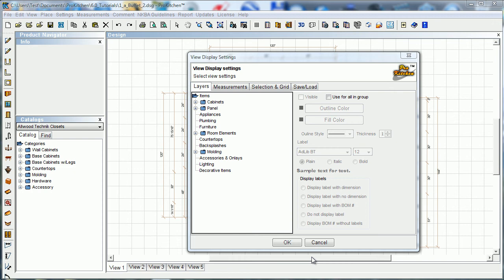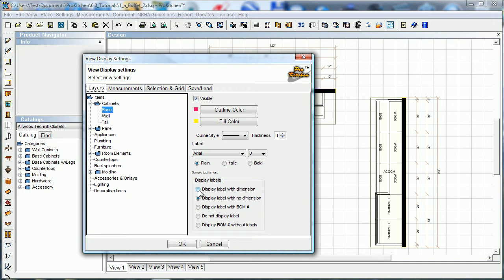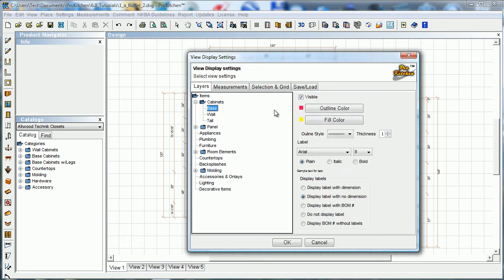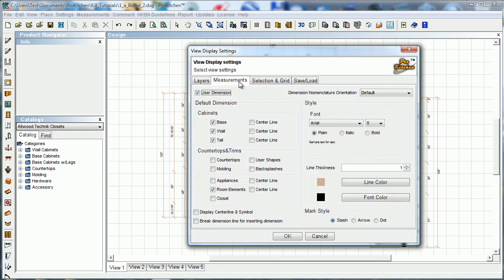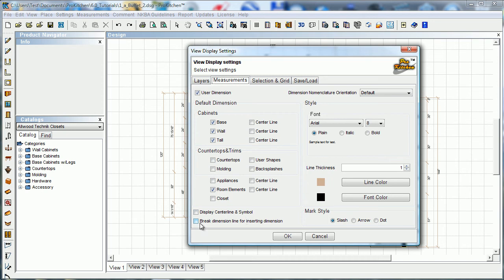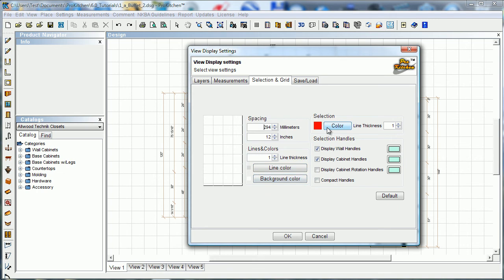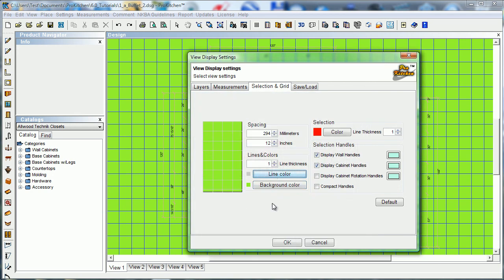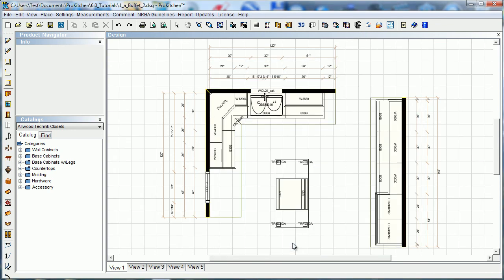Entering Display Settings in ProKitchen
How to use the Display settings